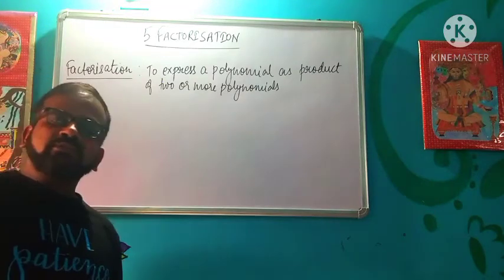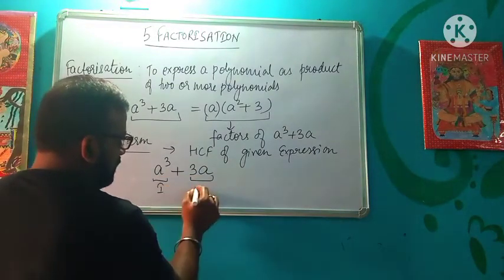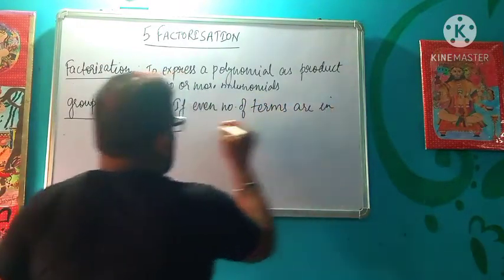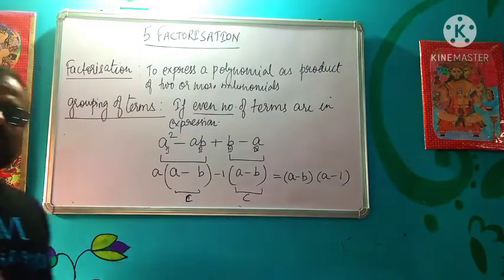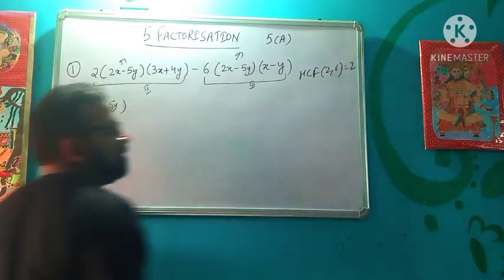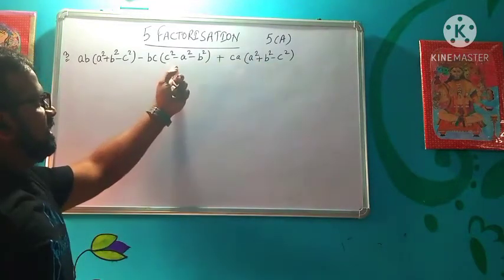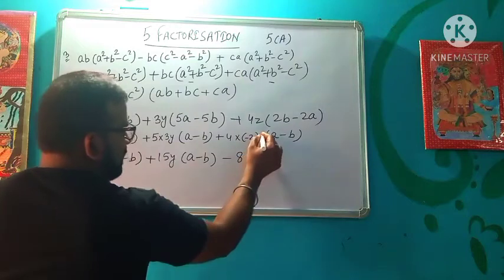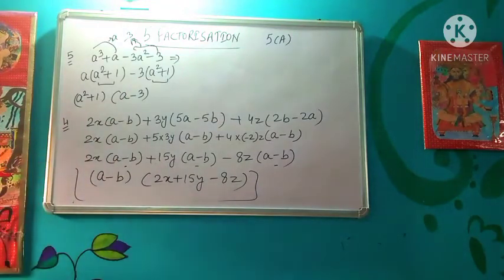CH5 FACTORISATION 1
INTRODUCTION AND SOLUTIONS OF EXERCISE 5A